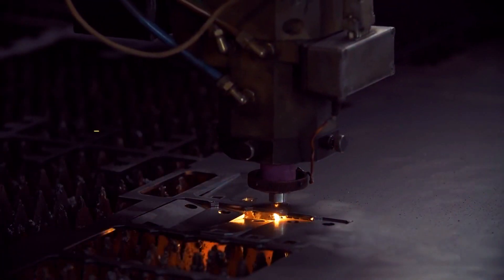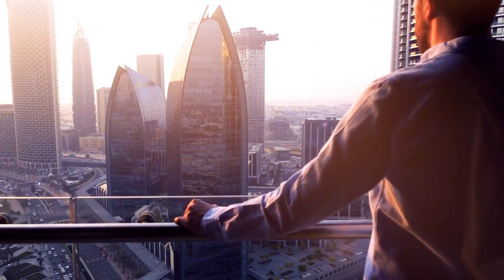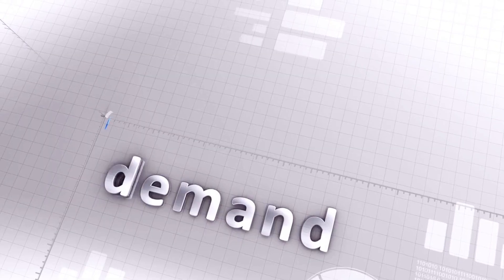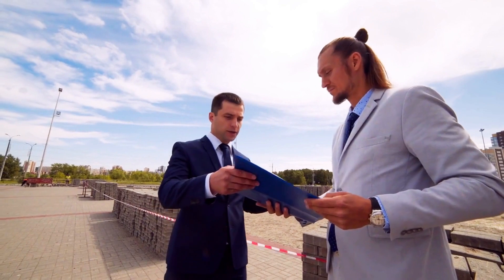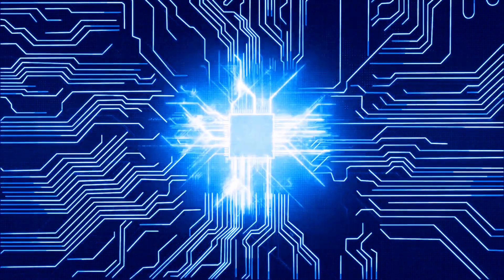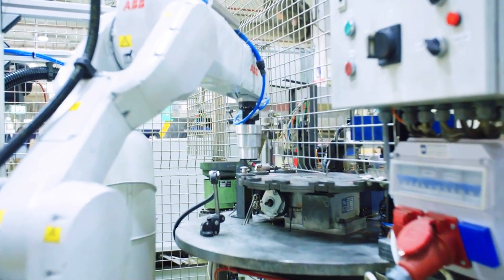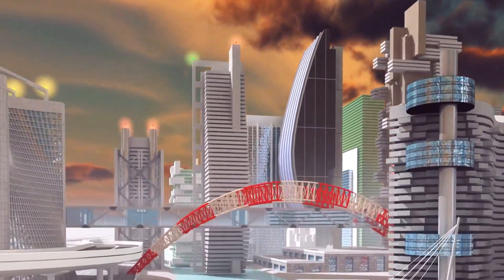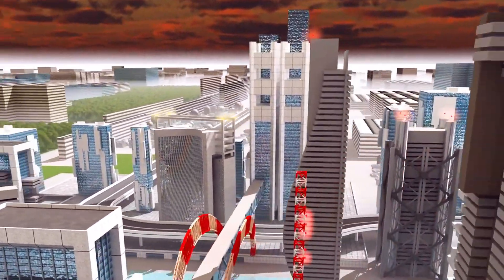Post Labour Economics: How Will the Economy Work After AGI? Artificial General Intelligence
This video explores the theory of "post-labor economics": what happens if automation, AI, and robots make most human jobs obsolete? This video shares insights on possible upside abundance, like increased productivity. But we also analyze serious downsides, like massive job losses leading to reduced consumer demand that could cripple entire industries.

Learn predictions on which sectors are most threatened by automation, like healthcare, finance, and entertainment, versus those likely to boom, like computer manufacturing. We discuss proposals to adapt our social structures and concepts, like money, to ensure society benefits from increased technology instead of increased inequality and instability.

Key questions include: Will universal basic income become necessary in an automated economy? How can we transition corporate incentives to prioritize shared prosperity? As creative fields thrive, how will concepts of wealth status adapt? What will be future of jobs?